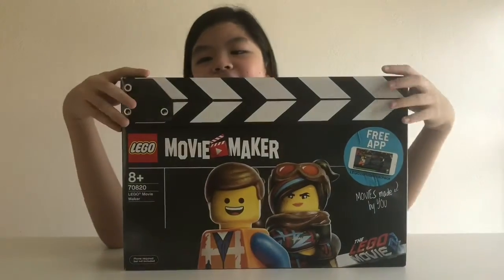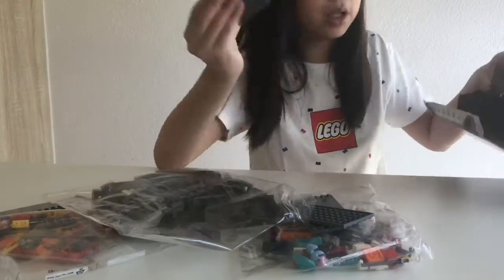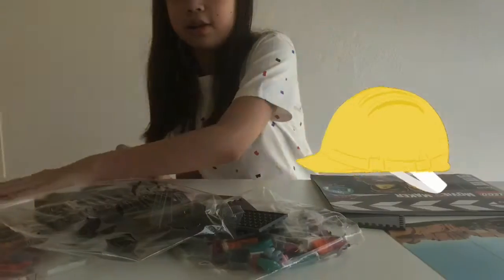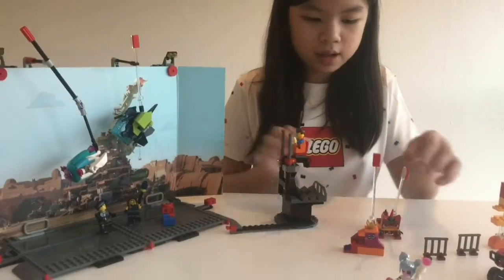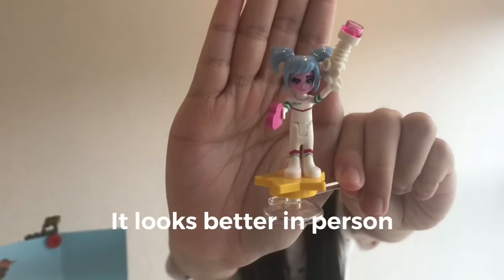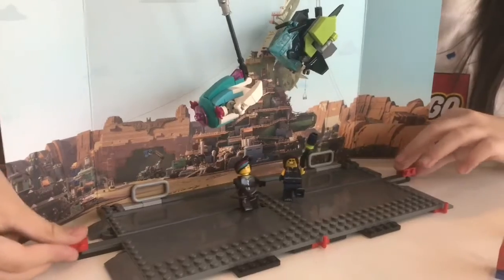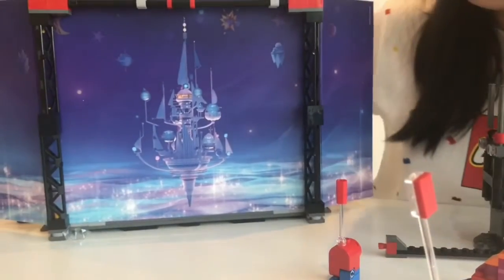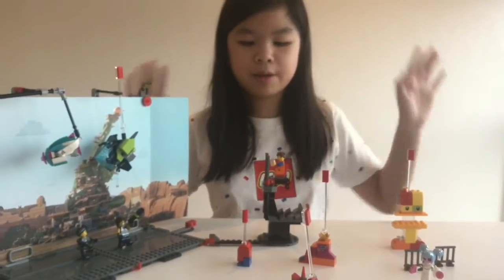The lego Movie Maker Set!